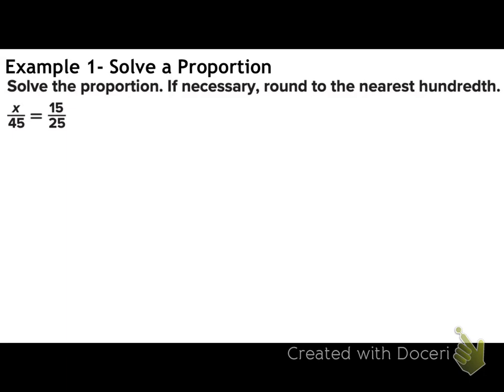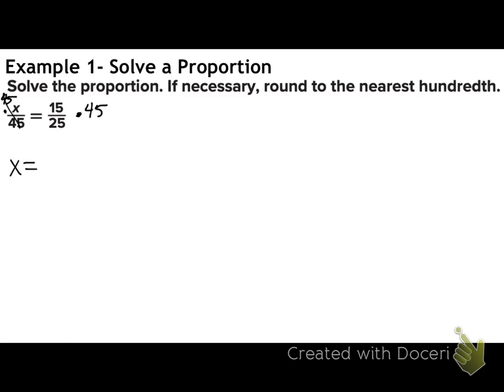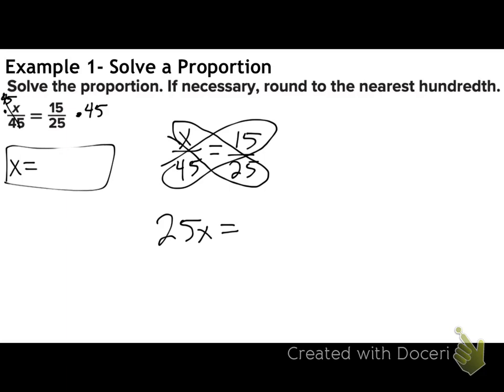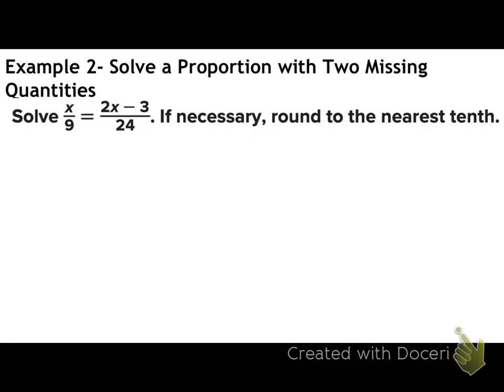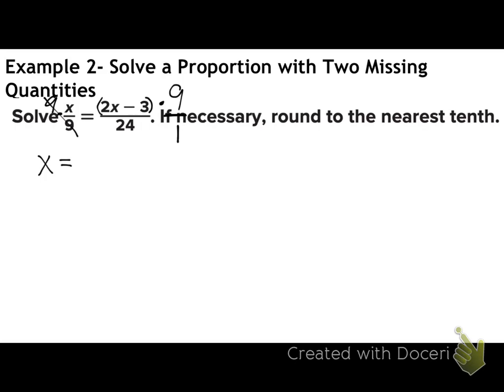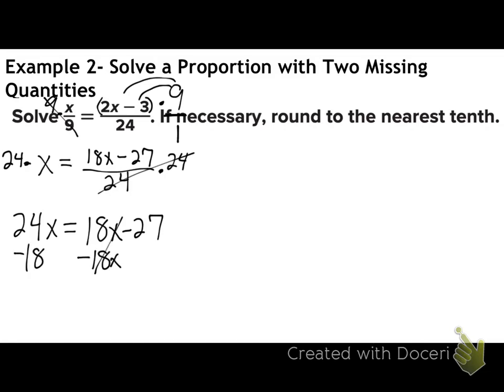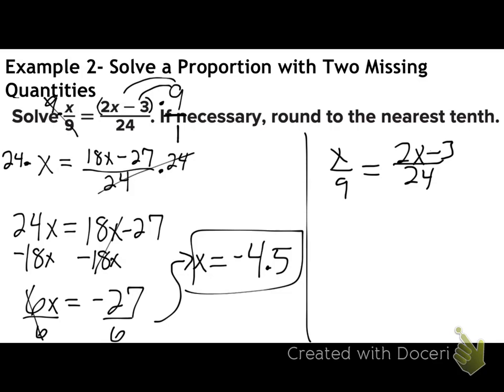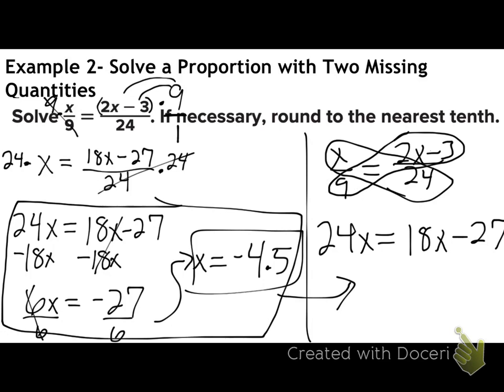2.6 Solving Proportions (Part 1) Notes (2nd hour)